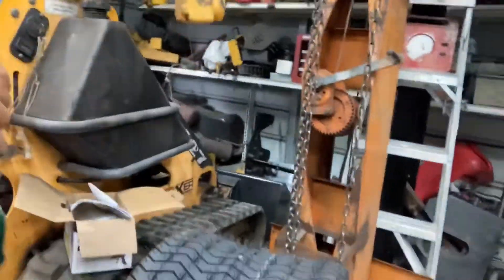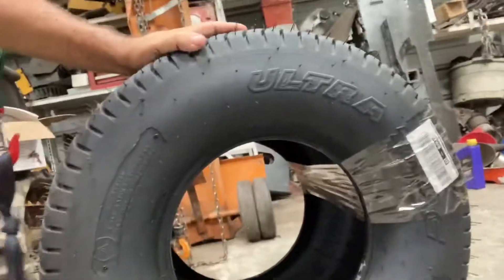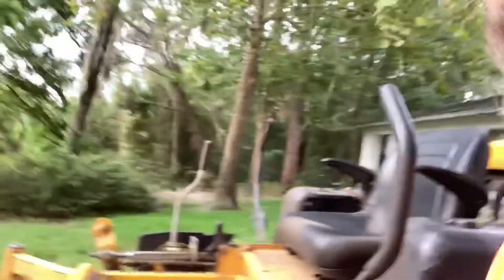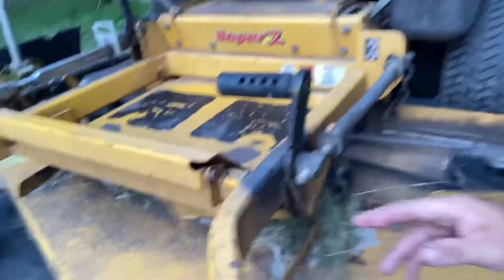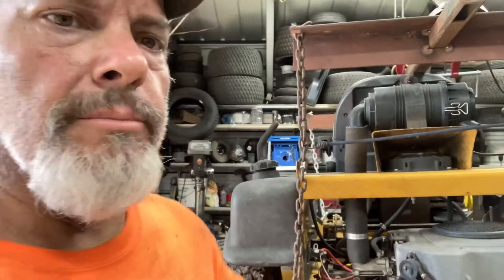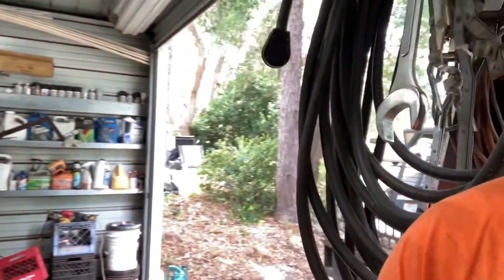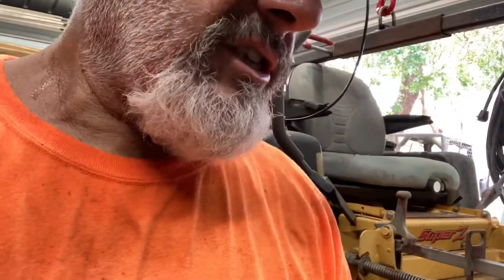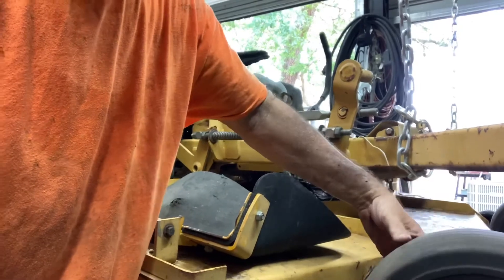Bigger tires on 72” Hustler